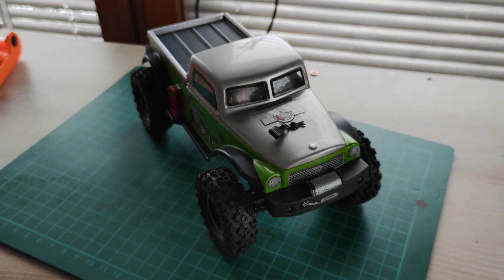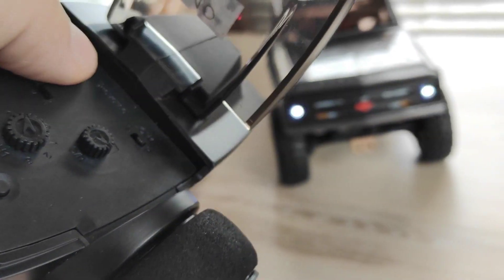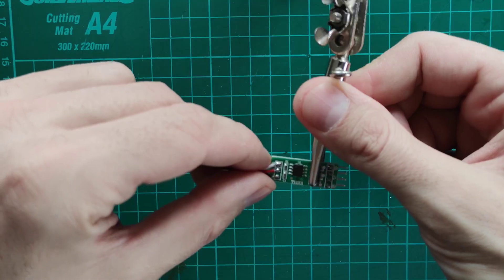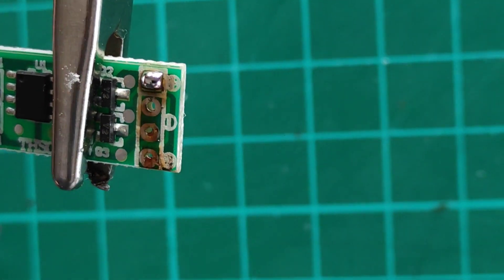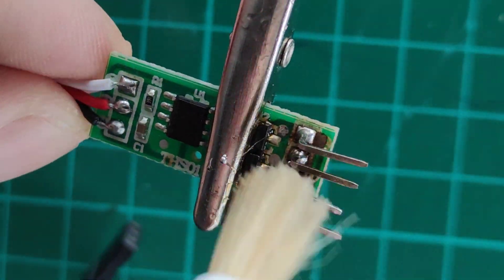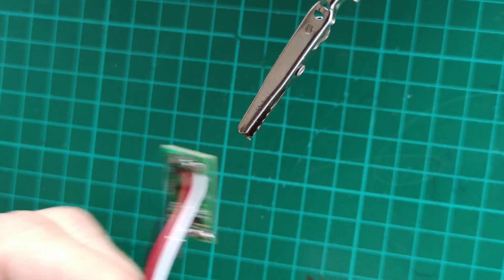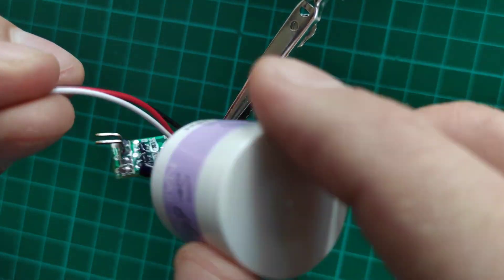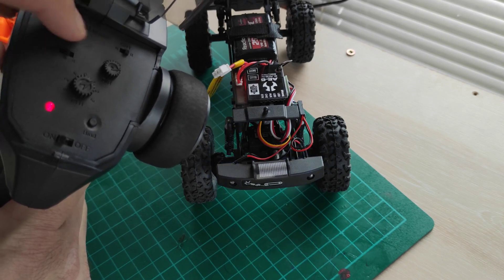LED controller for the Axial SCX24 B-17 Betty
In this video I will show you how to remotely control the LED lights in the Axial SCX24 Betty but you can adapt this solution to any other RC car.

LED controller: